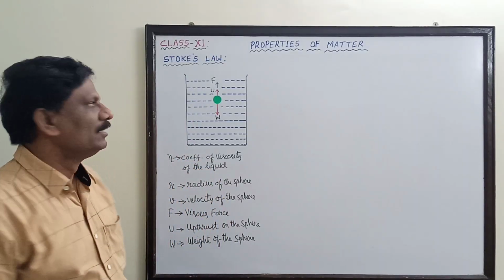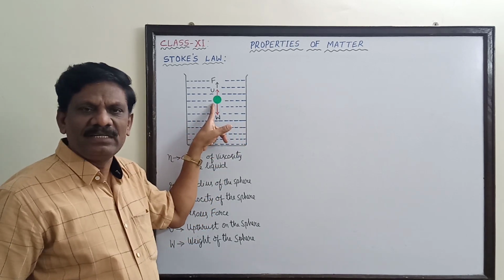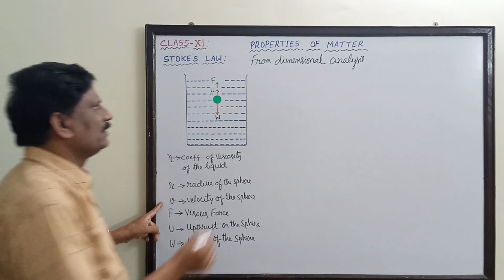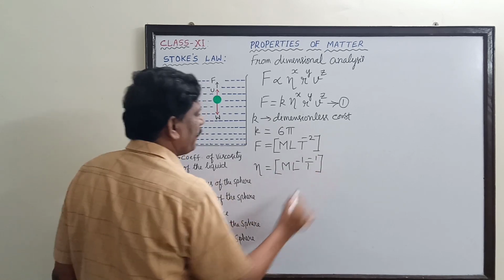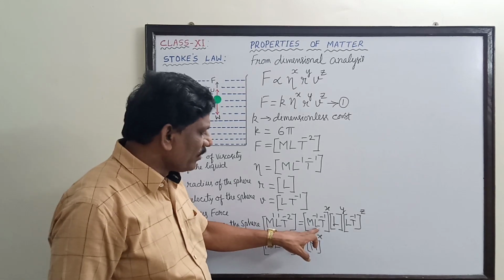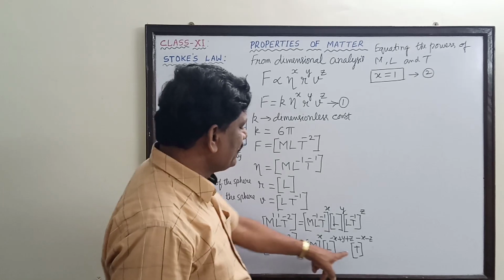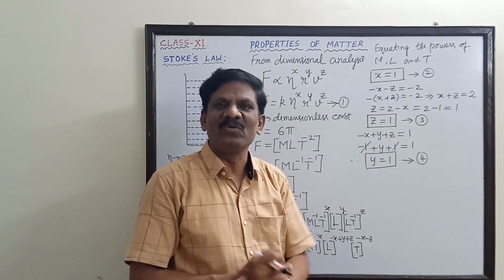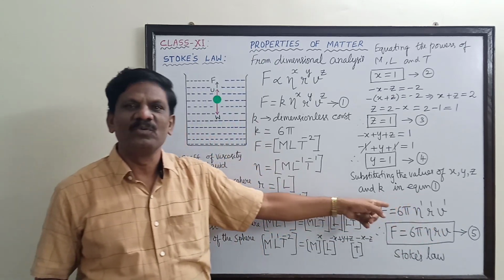Stoke's law | Fluid Pressure | Properties of matter | Samacheer Kalvi